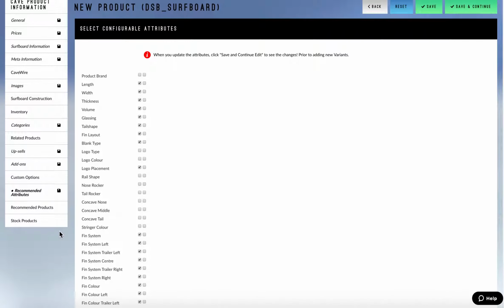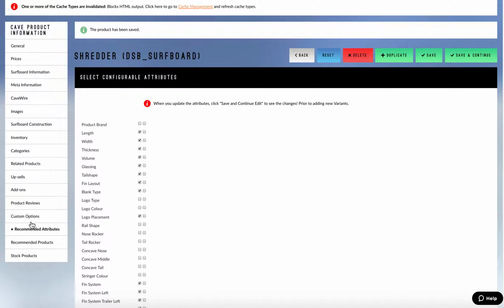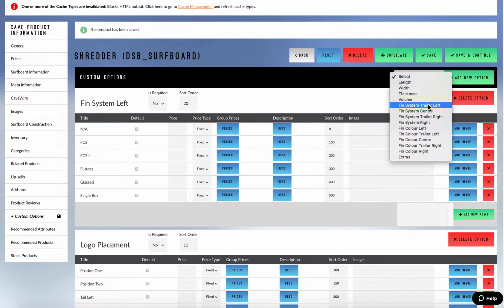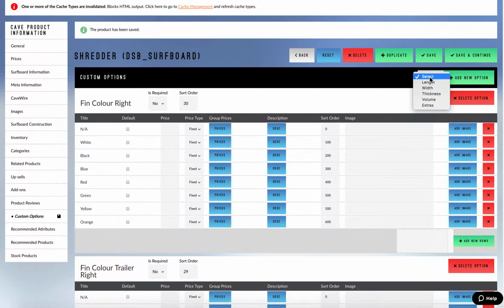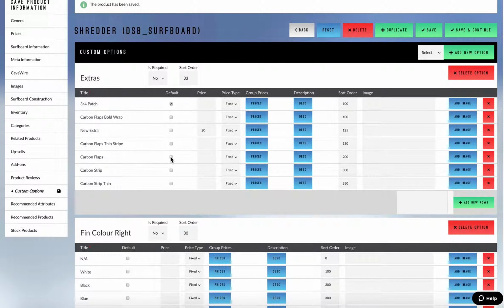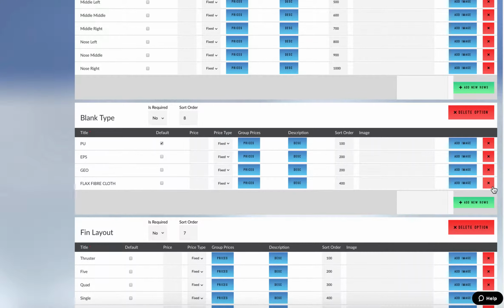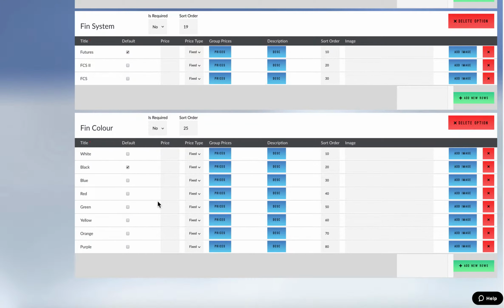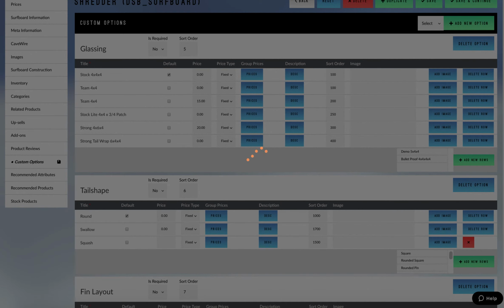Custom Options: Surfboard Models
An overview of the Custom Options tab on Surfboard Models in Cavewire.